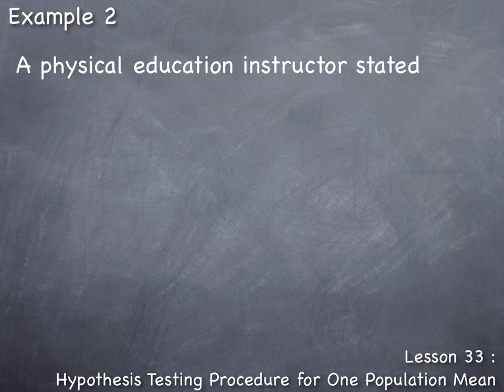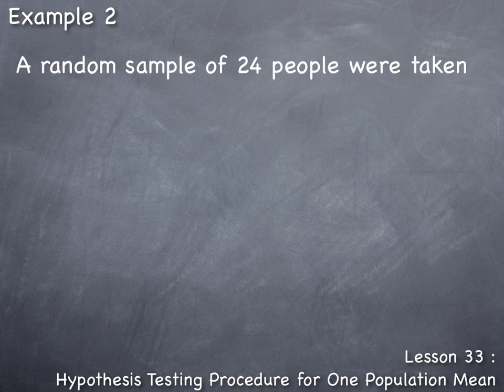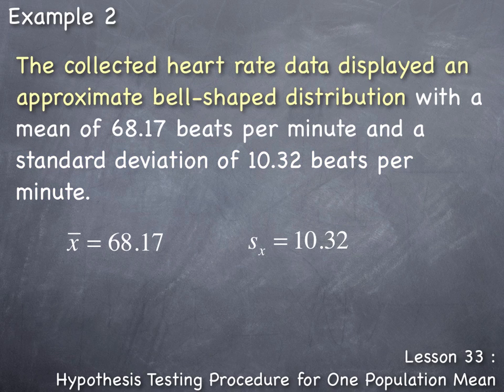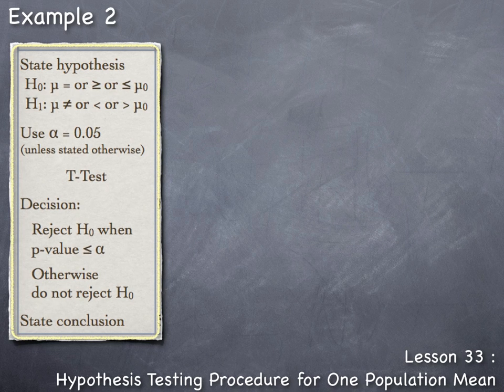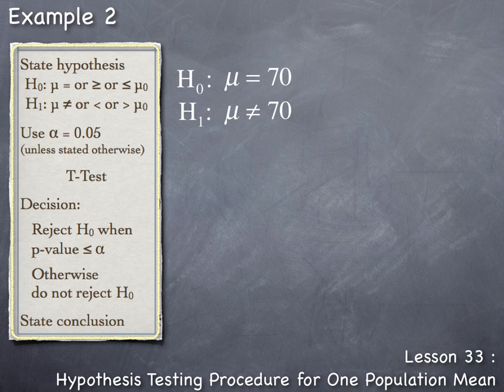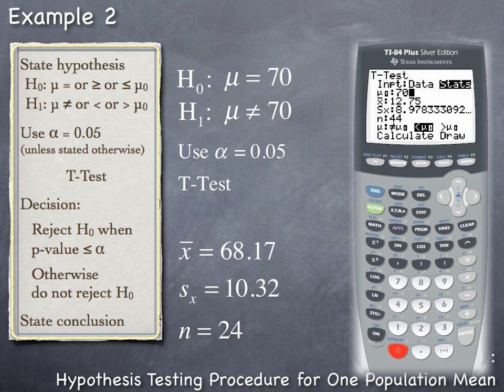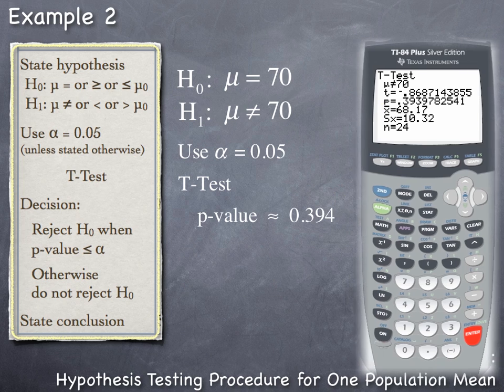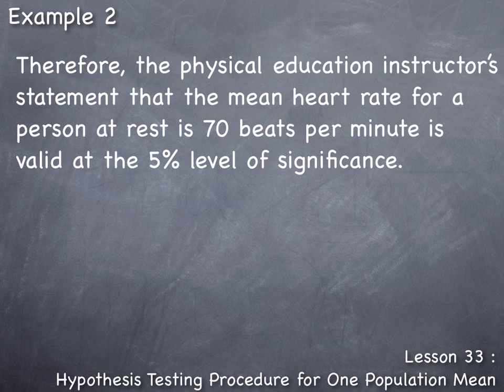Lesson 33 : Example 2